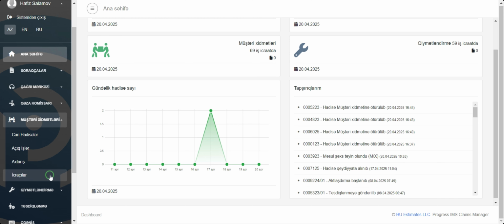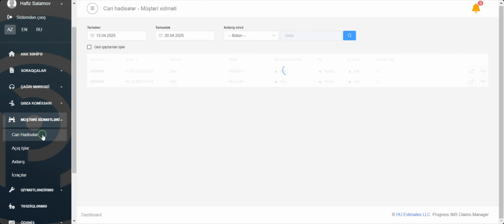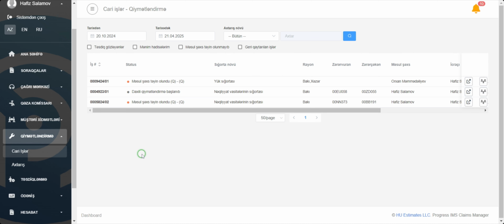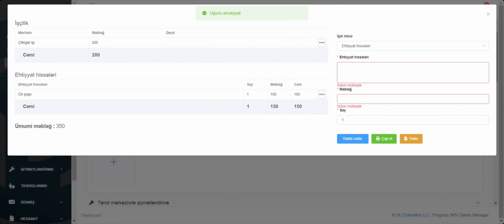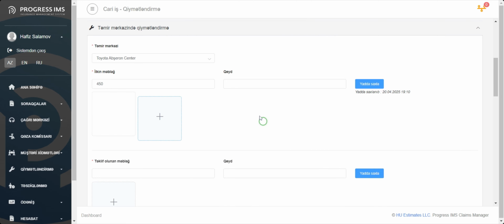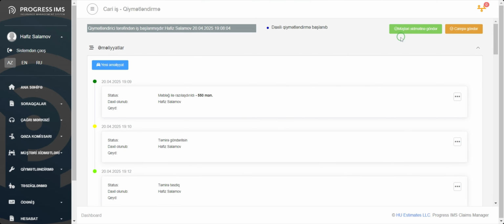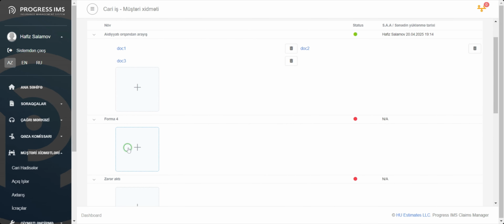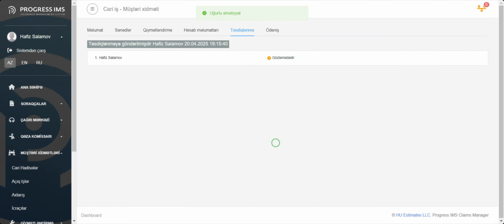Progress IMS Claims Manager Part 3: Customer Service and Assessment (in English)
Presentation on the "Customer Service and Assessment" modules of the Progress IMS Claims Manager system.